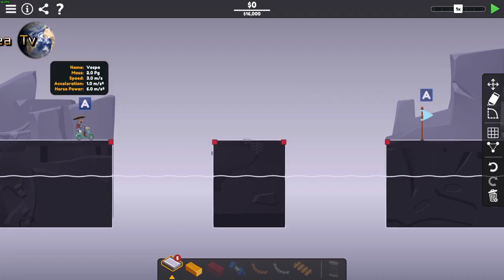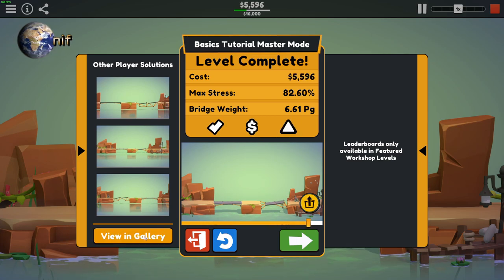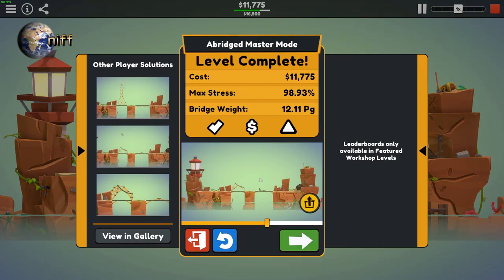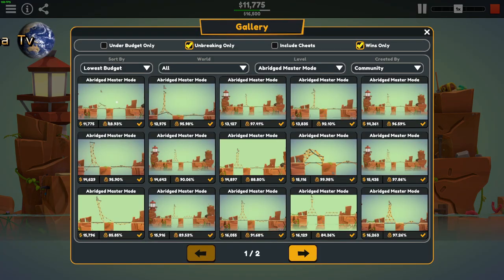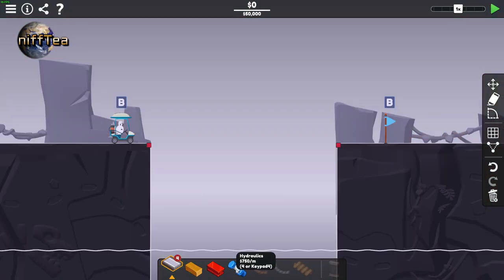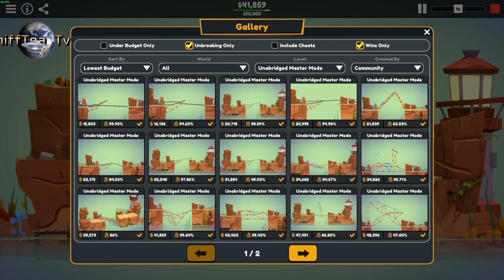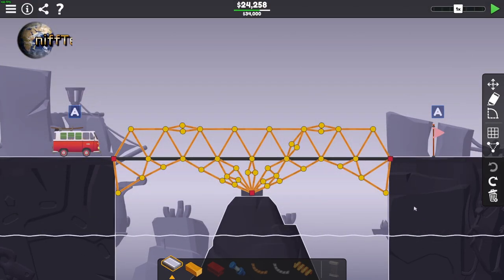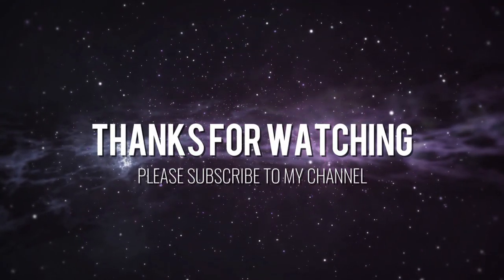PolyBridge3 - master mode workshop campaign - levels 1-4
the first 4 levels the workshop master mode campaign